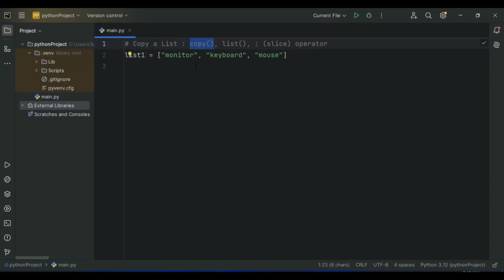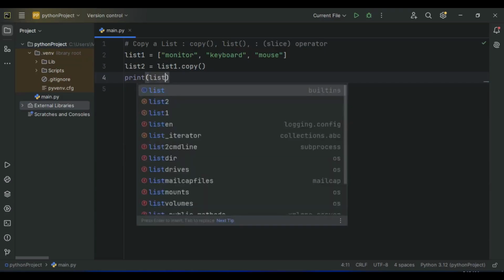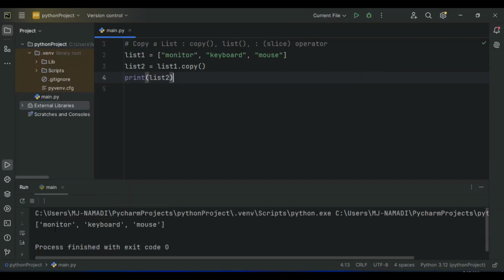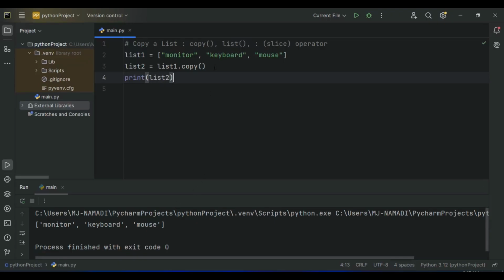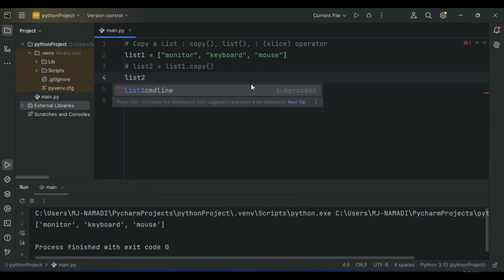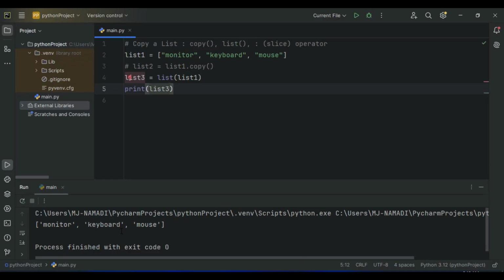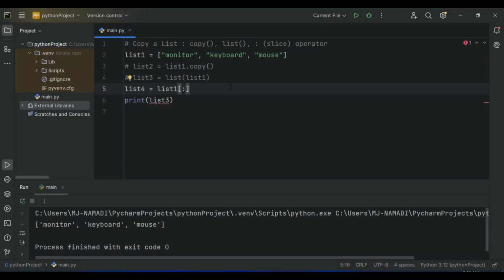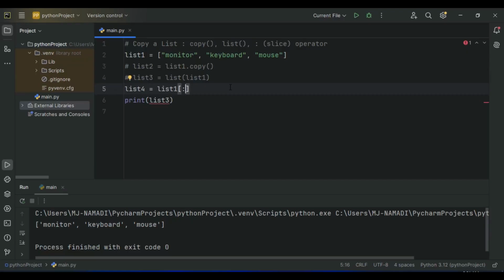30 - Copy Lists in Python Without Mistakes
Understand how to copy lists properly using slicing and the copy() method, and avoid common beginner mistakes with list references.